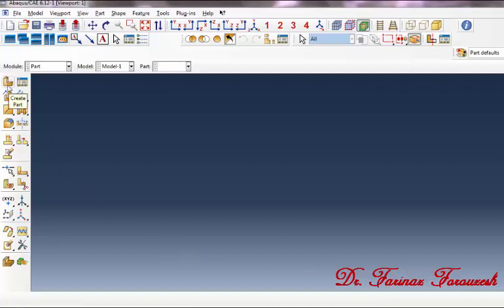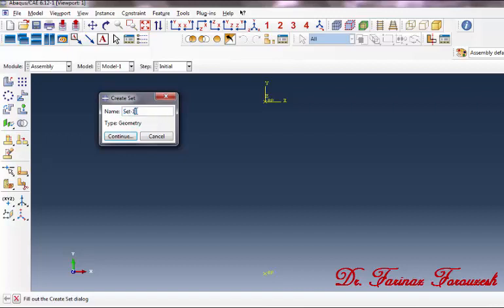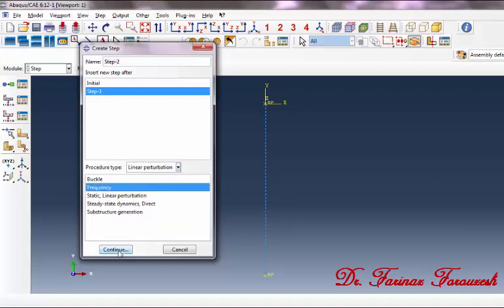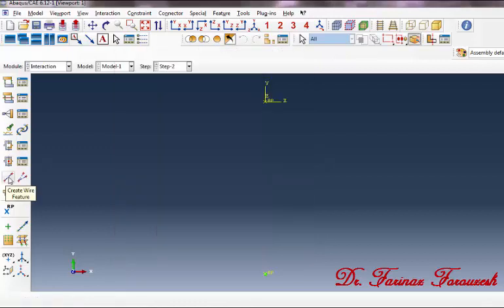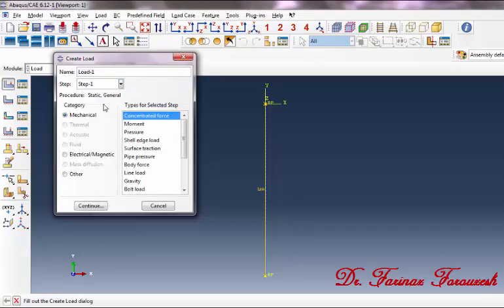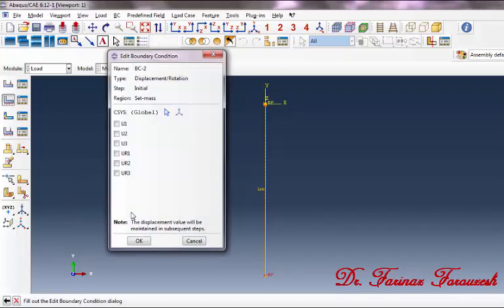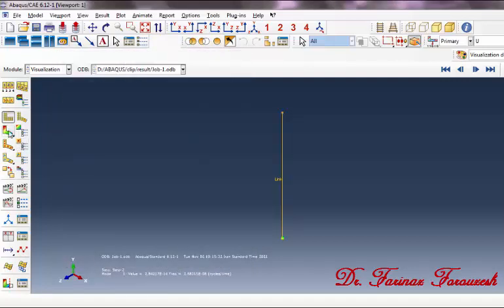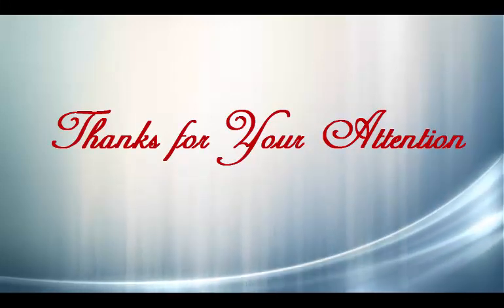The Natural Frequency of a Simple Pendulum (Simulation via Abaqus)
In this video, the natural frequency of a simple pendulum has been obtained using a link connector in Abaqus.